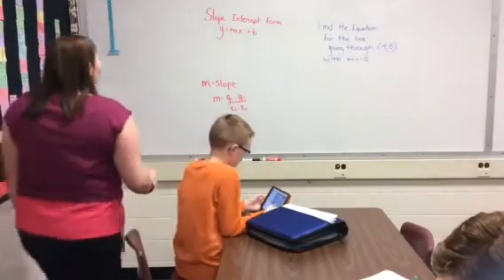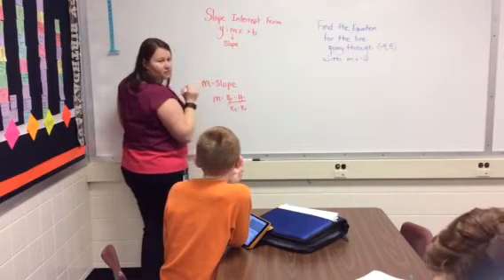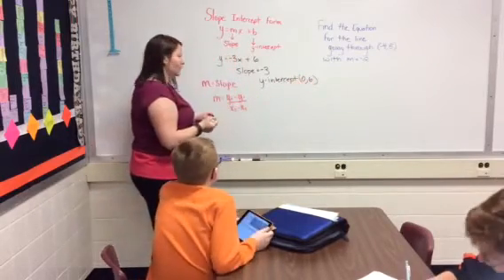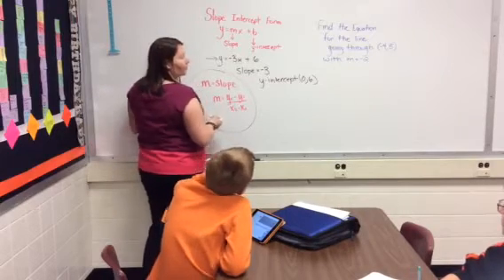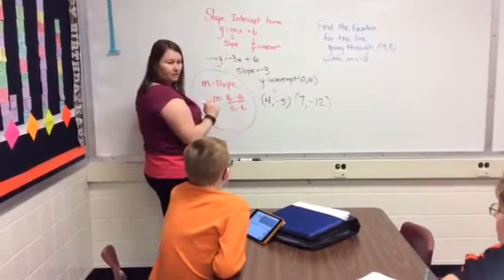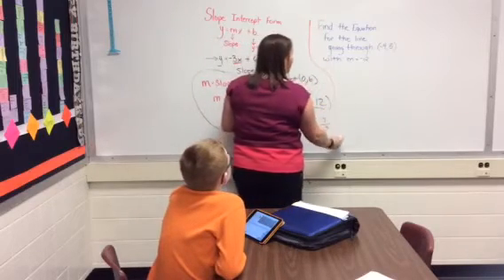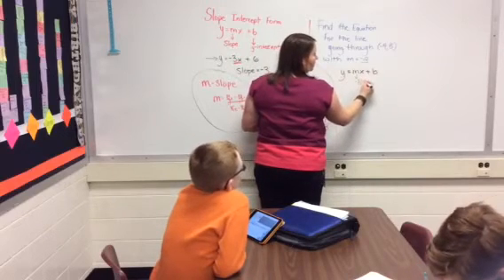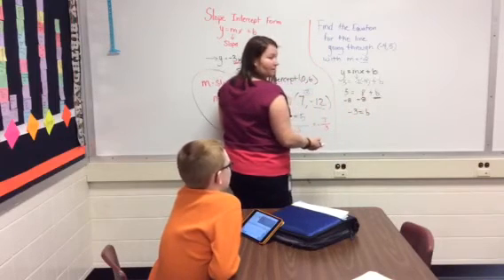Slope Intercept Form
Writing equations in slope intercept form, finding slope from two points